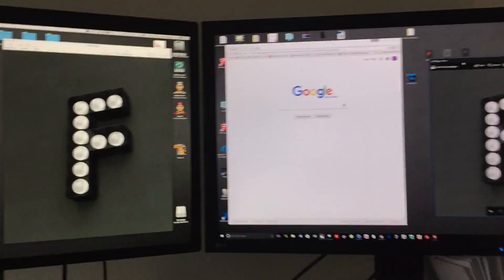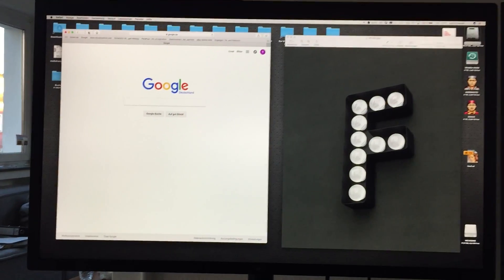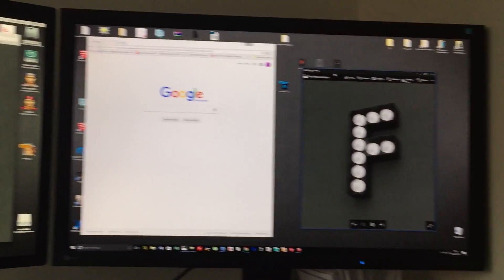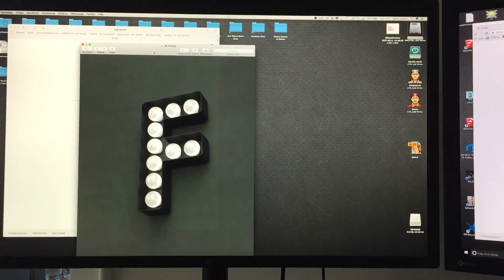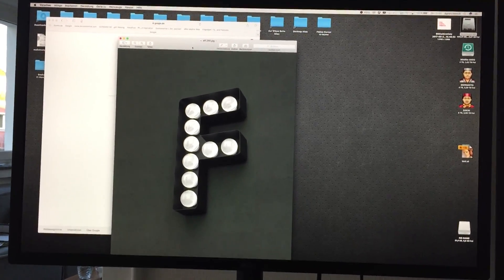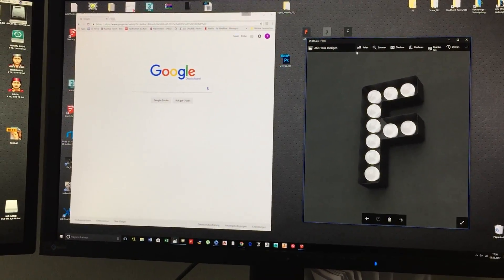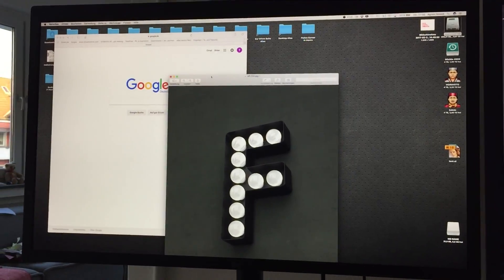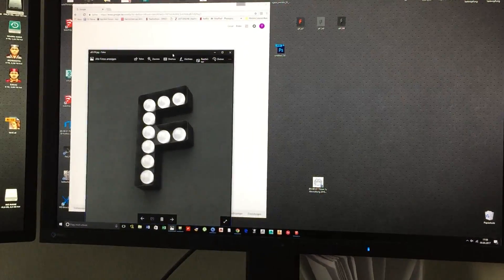LG Ultrafine 5K Image Retention Ghosting Effect Comparison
Small Comparison of two Monitors side by side to show how fucking bad the ultra fine 5k Monitor actually is.